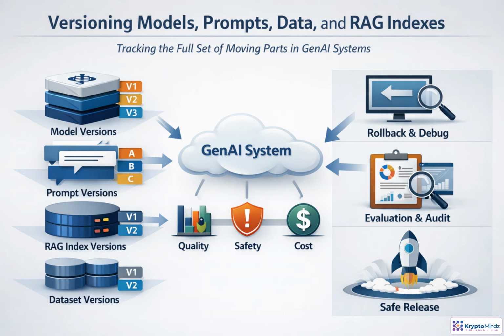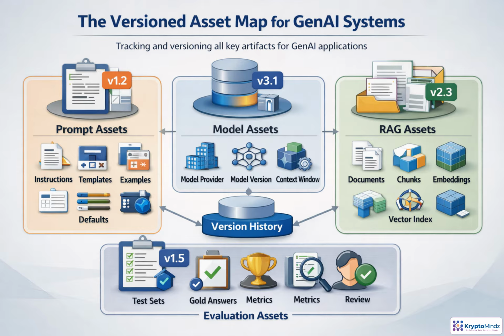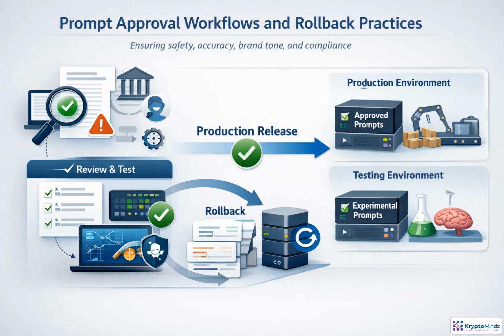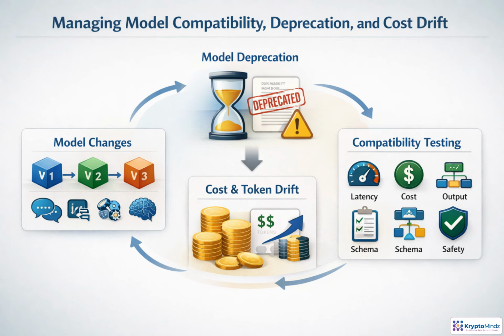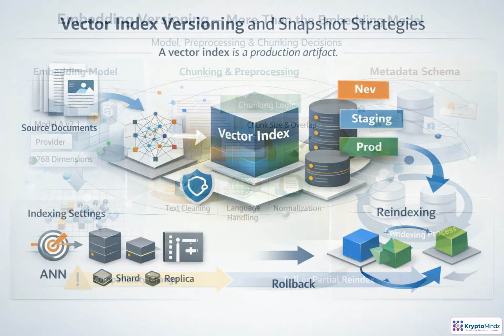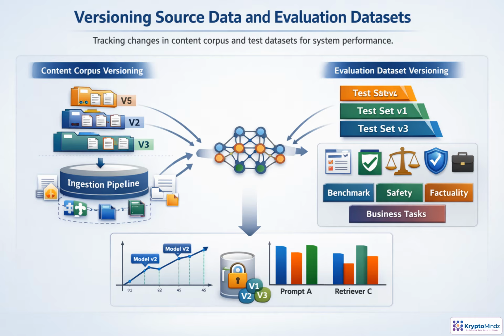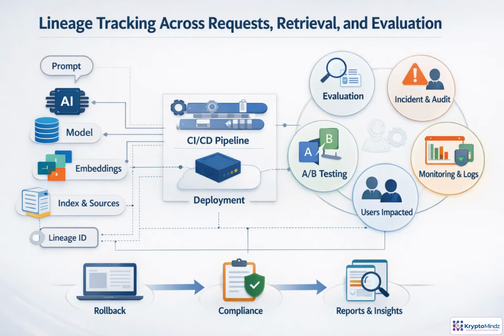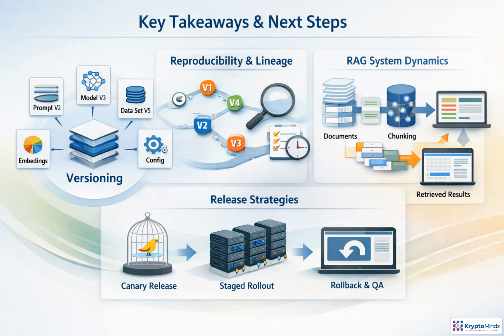GenAI Versioning: Track Prompts, Models, RAG and Configs | Module 2.3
A GenAI system can change without a single code commit. A prompt tweak, refreshed RAG index, new embedding model, updated dataset, or runtime parameter can change production behavior—and make failures difficult to reproduce.

In this lesson, we move from deploying GenAI platforms to controlling the assets that shape their outputs. You’ll learn why GenAI versioning is not just code history, but full system-state versioning for safer releases, debugging, audits, rollback, cost control, and reliable evaluation.

Key takeaways include:
- Why prompts, examples, model settings, datasets, RAG indexes, embeddings, and configurations must be versioned together
- How to create reproducible fingerprints for production GenAI runs
- What to capture for prompt releases, model revisions, embedding updates, chunking strategies, and index snapshots
- How regression tests, adversarial checks, staging, peer review, and compliance reviews support prompt release workflows
- Why traceability matters for audits, production incidents, rollback decisions, and fair evaluation comparisons

Course progression: this module follows the foundations of GenAI architecture, integration, deployment, and automation. The first section explains why traditional versioning is insufficient, the middle section breaks down versioned GenAI assets, and the final section focuses on safe release processes and reproducibility practices.